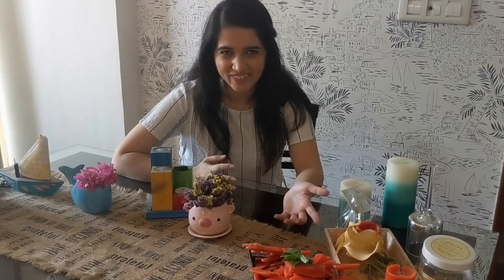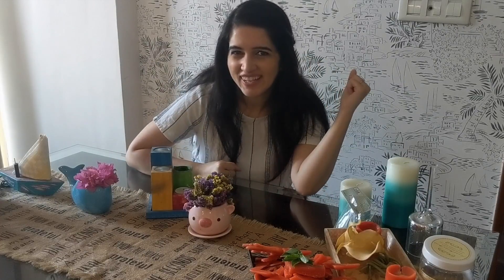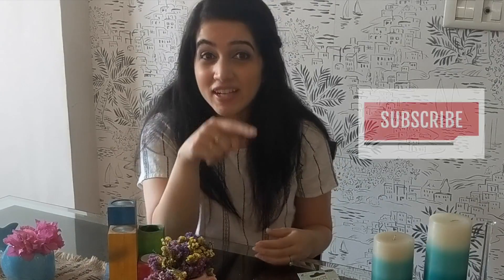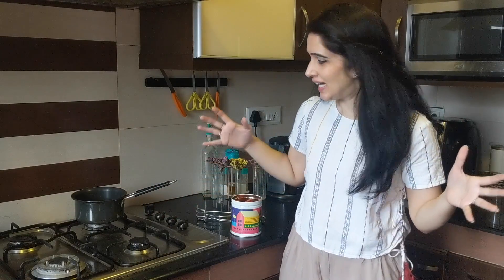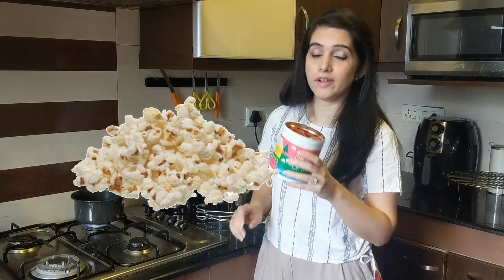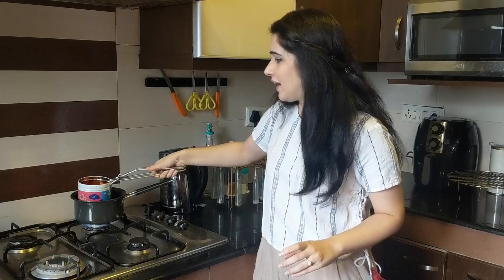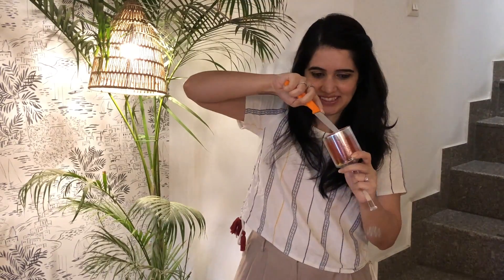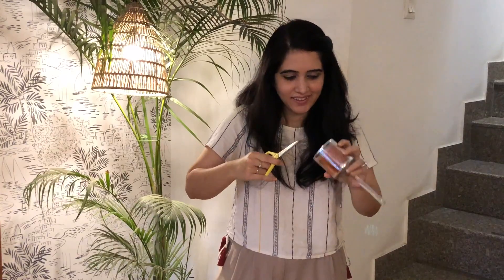Make your own scented candle at home | DIY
I'm obsessed with scented candles and have practically been hoarding them. Being able to reuse the burnt/melted candle has helped me take them all out of storage and really put them to use. Watch and experiment with me and create your own DIY candle so you can keep reusing those beautiful [and expensive] scented candles.